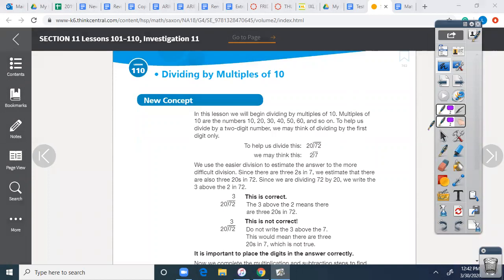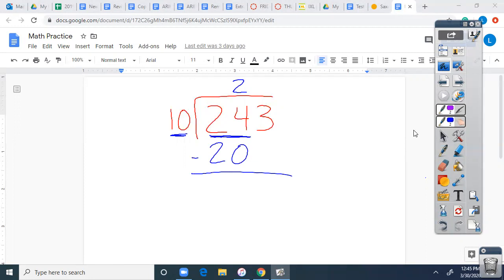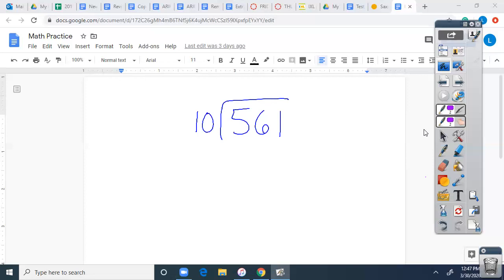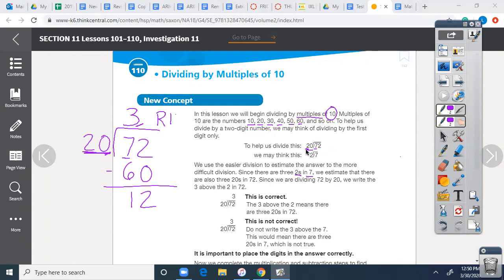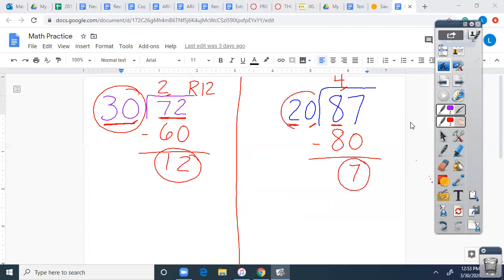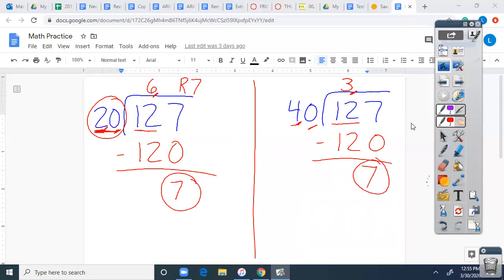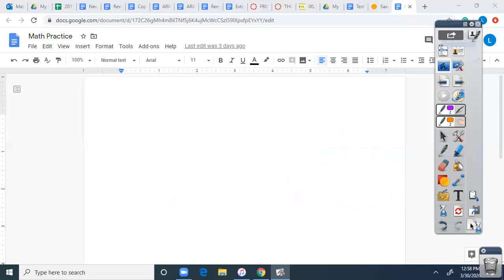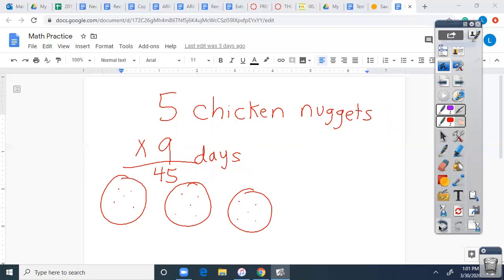Saxon Math 4th Grade Lesson 110